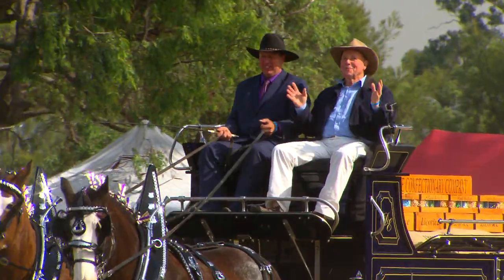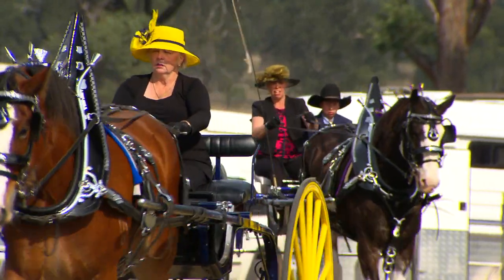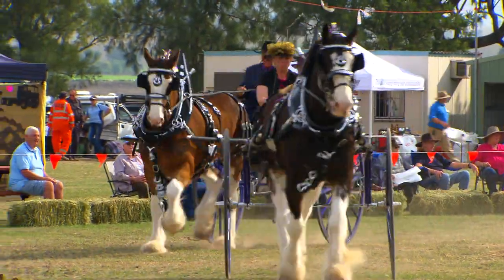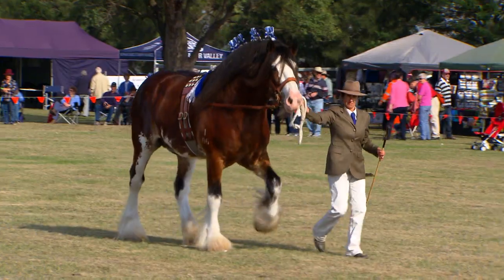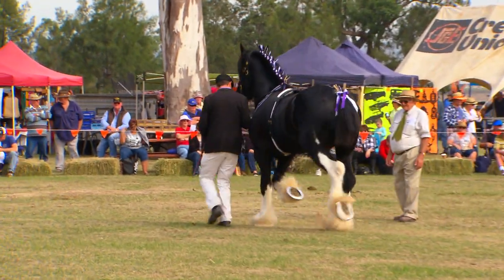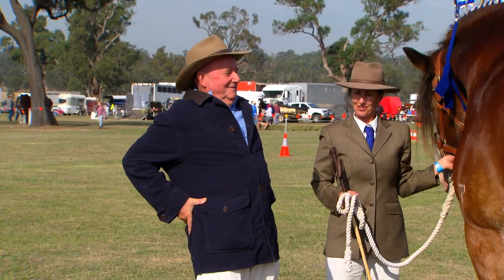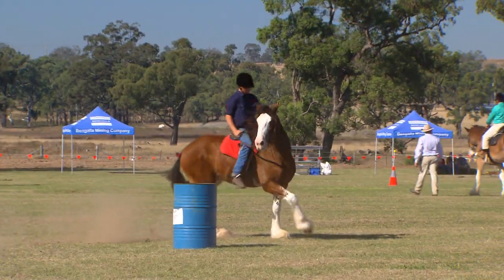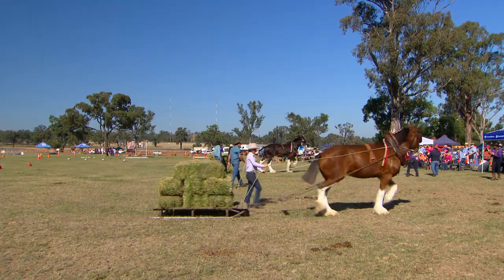Dr Harry Shows You How to Care for Heavy Horse Breeds | PETS | Great Home Ideas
Dr Harry Cooper visits St Heliers Heavy Horse Field Day to show you how to care for heavy horses like Clydesdales, Percherons and more.